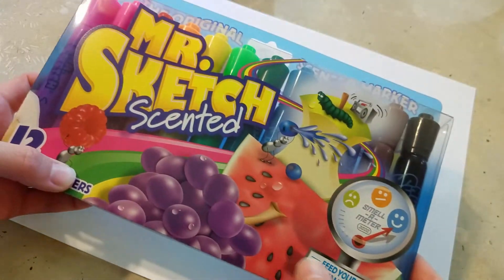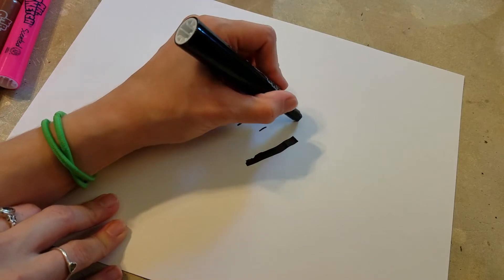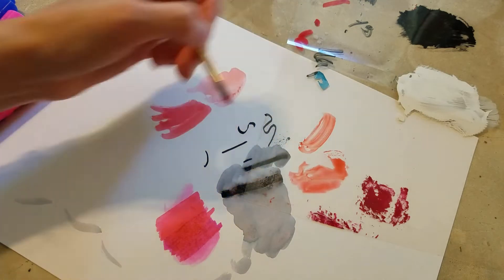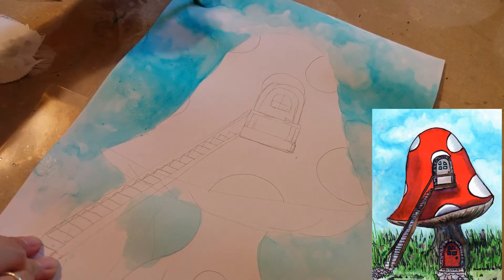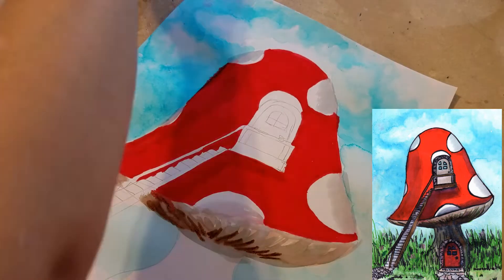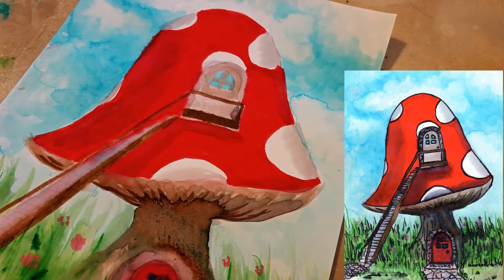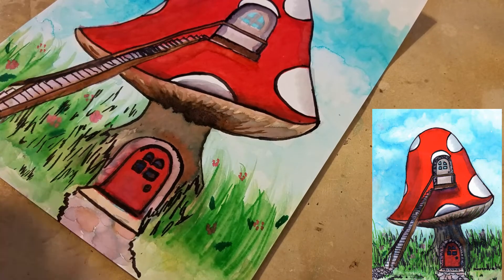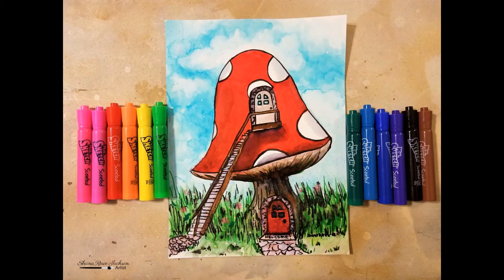Challenge- Drawing with Mr. Sketch SCENTED markers!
Today I will be doing an illustration using Mr. Sketch Scented Markers!!!

Mr. Sketch Scented Markers
Canson Marker Paper